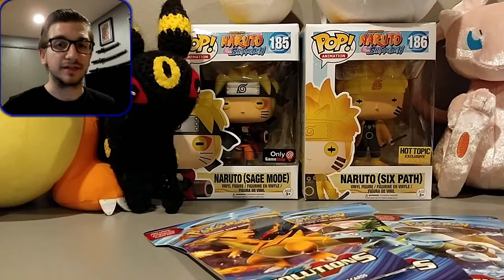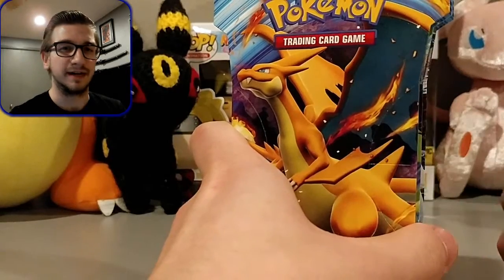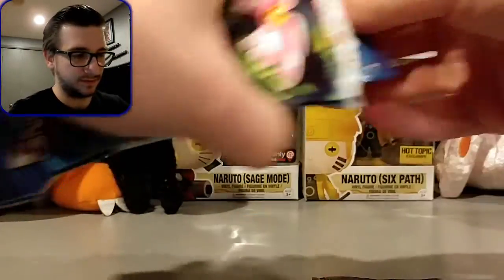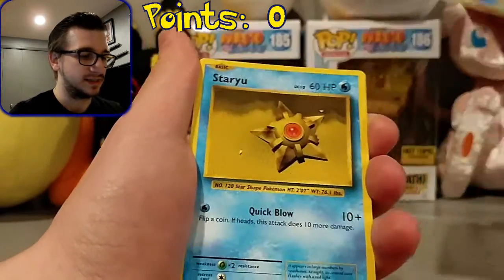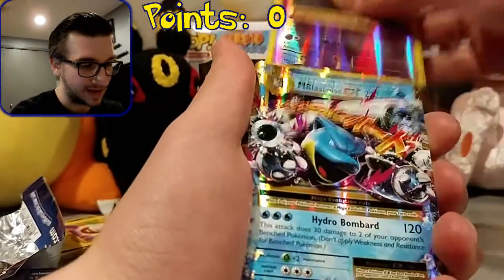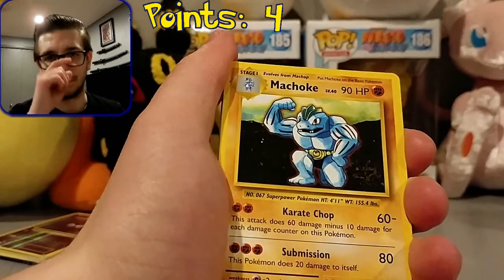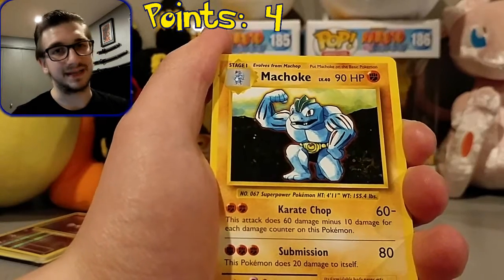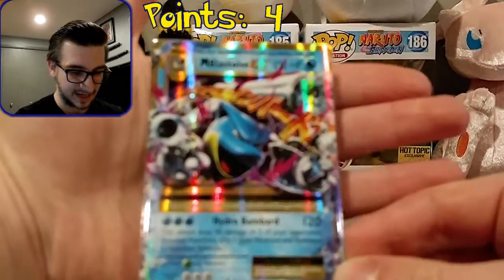Pack Battle!! Vs. TonyKGB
Check out the pulls on this pack battle between myself and TonyKGB!

Points
Reverse Holo Rare: 1 point
Holo Rare or Secret Rare: 2 points
EX or BREAK: 3 points
Mega or Full Art: 4 points

And here is Tony's video!

Become an official fan!
Leave a LIKE on the video if you enjoyed, and make sure to share it with friends! It helps immensely!